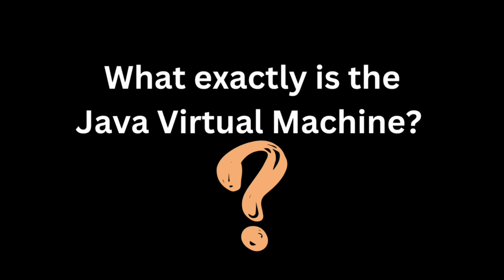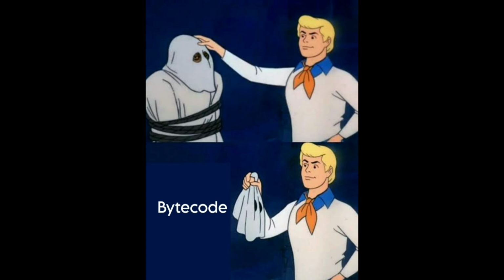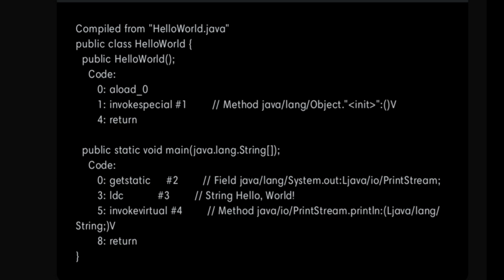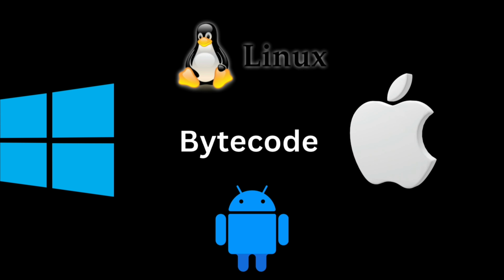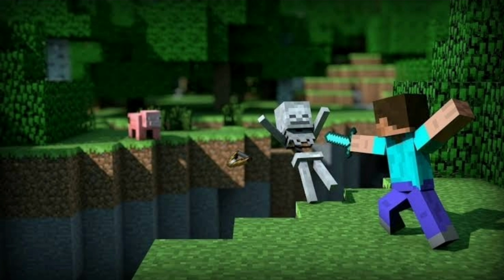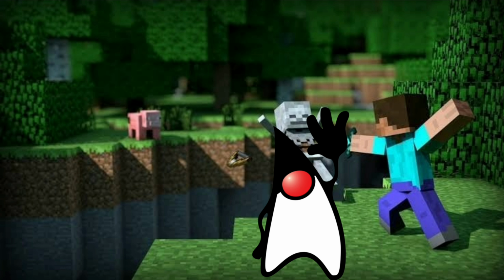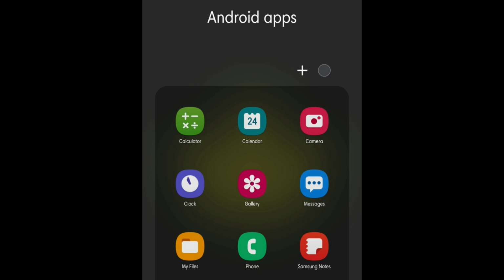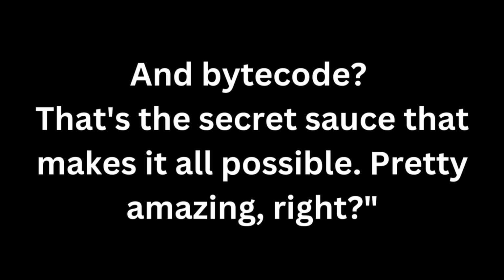What is the Java Virtual Machine (JVM) and bytecode in Java ? | Get The Marvel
Welcome back to Get The Marvel!
In this episode, we're diving into the magical world of the Java Virtual Machine (JVM) and bytecode. Ever wondered how your Java programs run seamlessly on any computer? Or how popular games like Minecraft and Android apps are powered by Java? We've got you covered!

What is the Java Virtual Machine (JVM)?
The role of bytecode in Java
How JVM manages memory
Real-world examples like Minecraft and Android apps

We're all about the latest tech news, fun programming tutorials, and exciting web development projects!

"Some of the content in this video expresses personal opinions and speculations. Take such information with a grain of salt and do your own research."
"The products reviewed in this video are based on personal experience and may not reflect everyone's experience. Consider your own needs and research the product thoroughly before making a purchase."